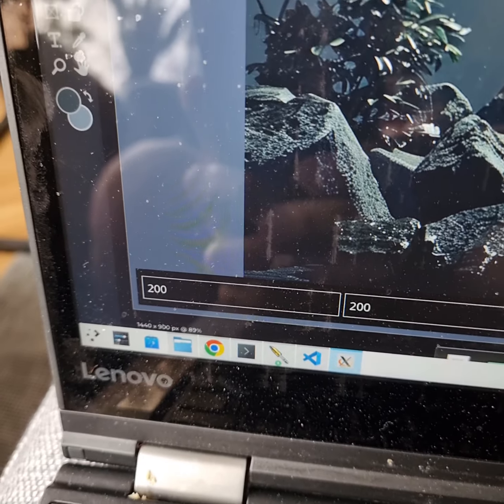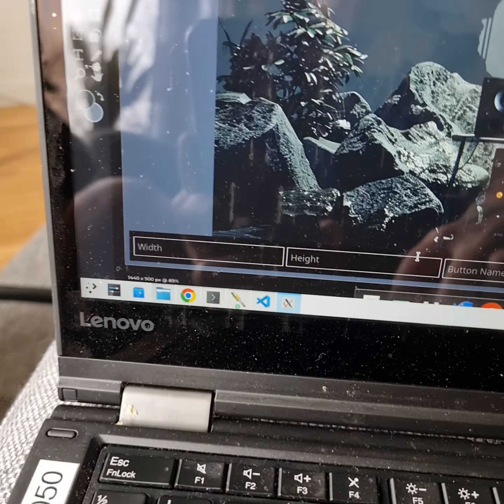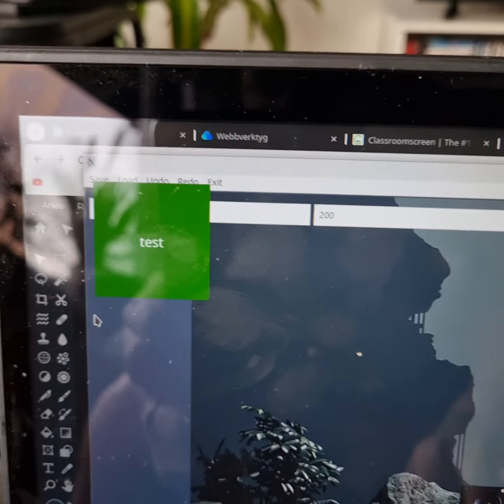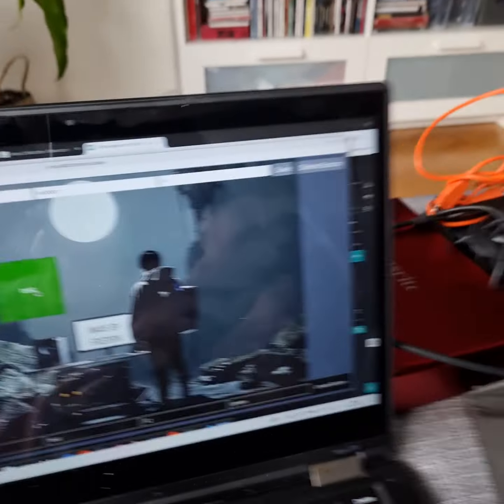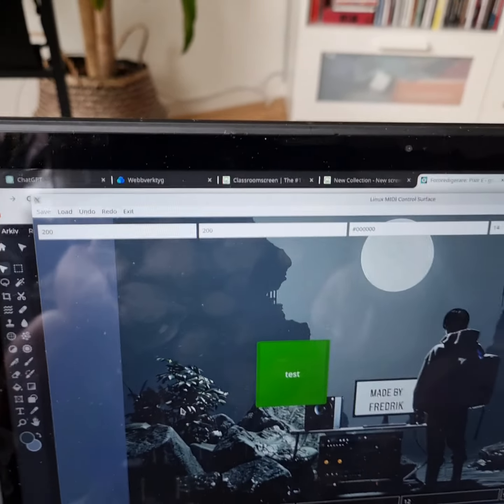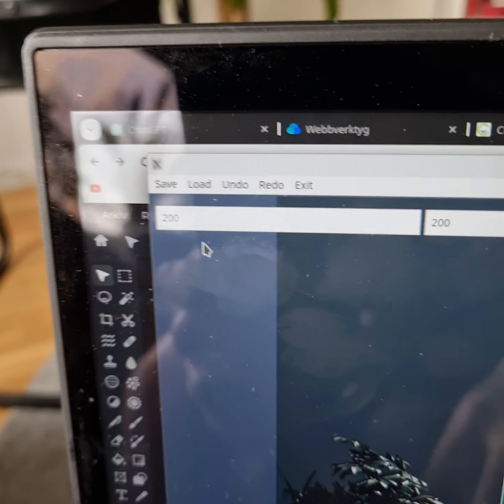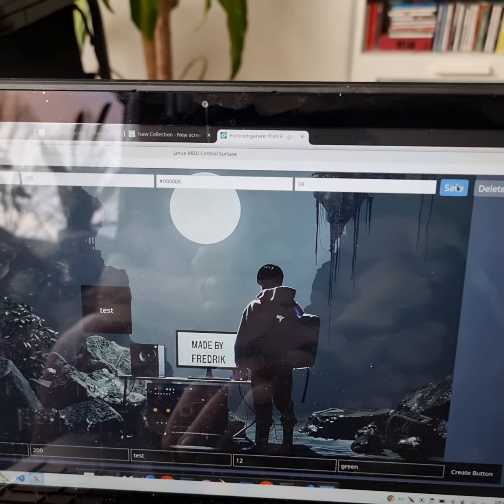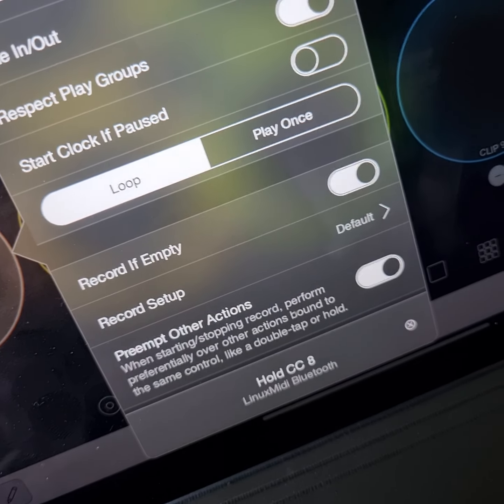I created a fully customizable MIDI controller pt 4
I can not understand how I got this to work.
ChatGPT has removed all boundaries between me and my ideas.
Anything is now possible.

In this video, I unveil a custom-built Linux MIDI controller developed using Python and PyQt5, designed for Bluetooth use. This project, completed in just two days with the help of ChatGPT, showcases Bluetooth connectivity and MIDI compatibility, offering a unique and efficient tool for music producers and tech enthusiasts. Discover the process behind its creation and how it can transform your music production setup.